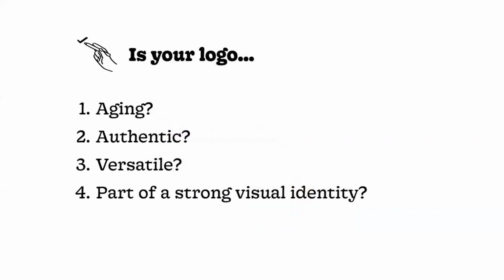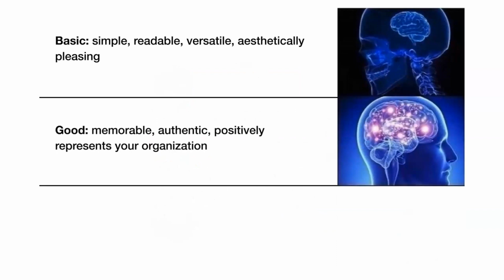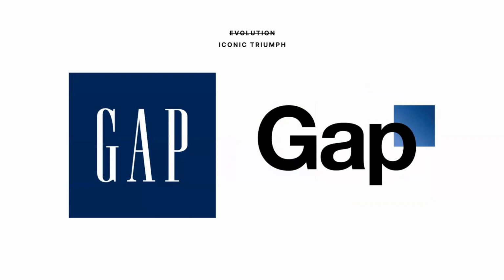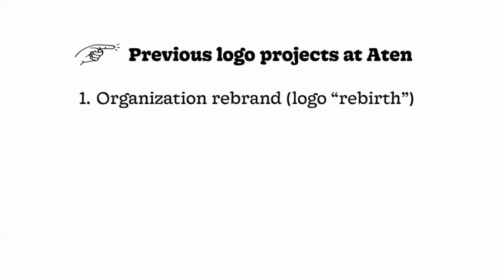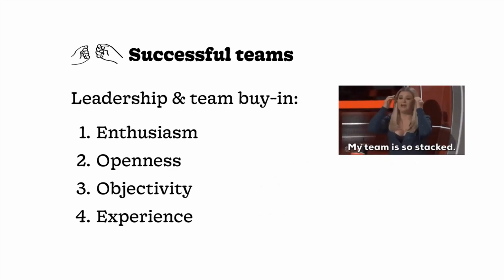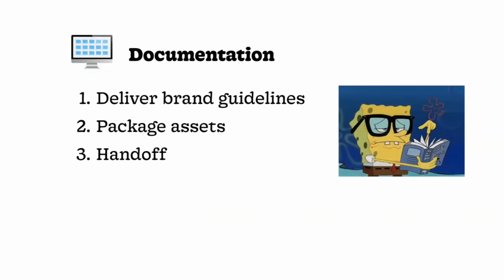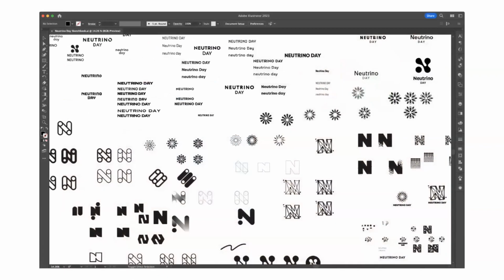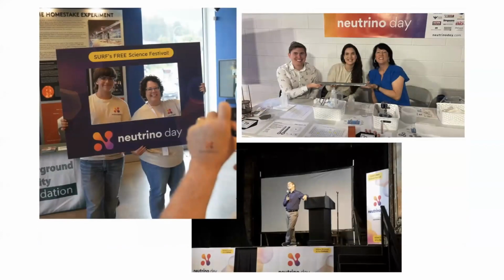Aten's Approach to Logo Design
Seeking a rebrand, a refresh, or creating a new entity within your organization? Learn how can you elevate your organization’s branding to a whole new level with a new logo.

Senior UX/UI designer Kathryn Sutton will show you beautiful recent logo examples that will help you understand the process that goes into their creation and whether or not your organization is due for a new logo.